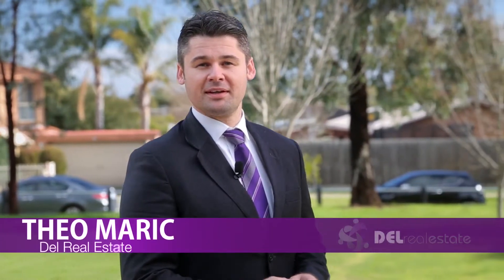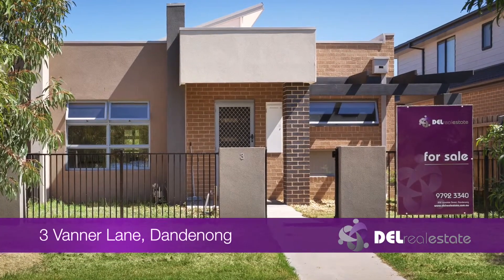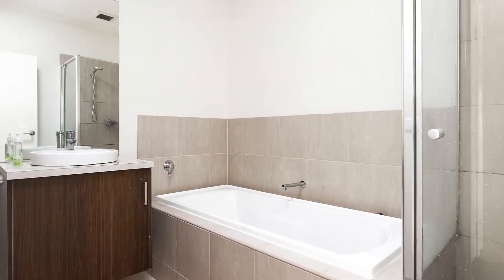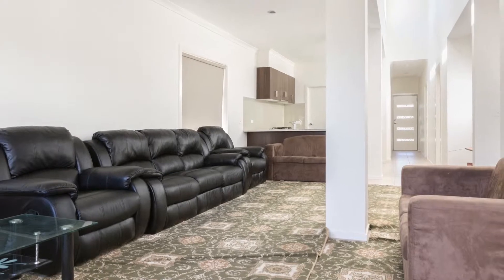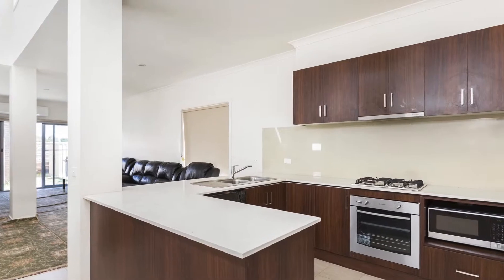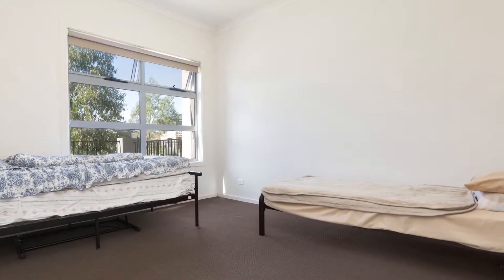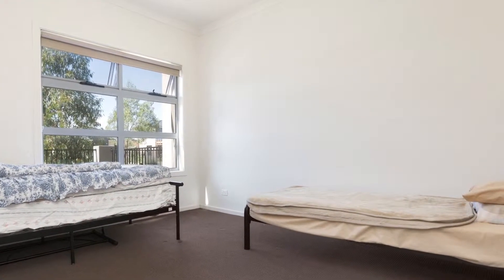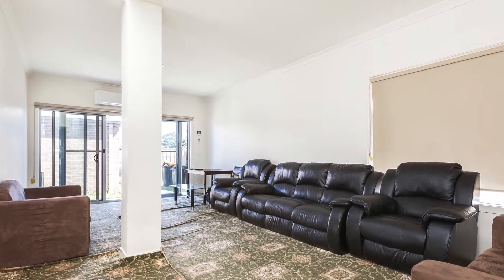OpenHouseTours video for 3 Vanner Lane, Dandenong presented by Del Real Estate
Servicing all your Real Estate needs in Dandenong and the surrounding areas.